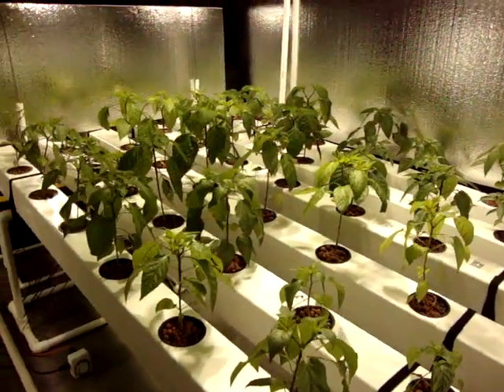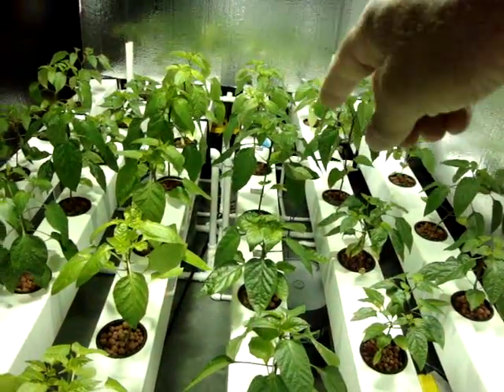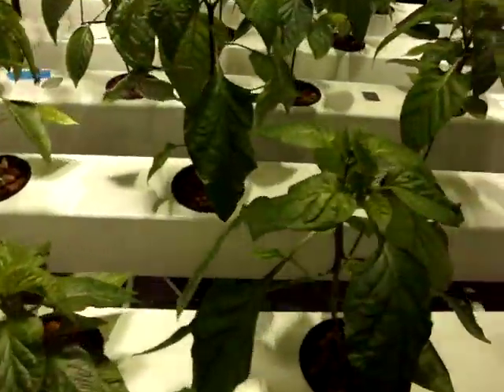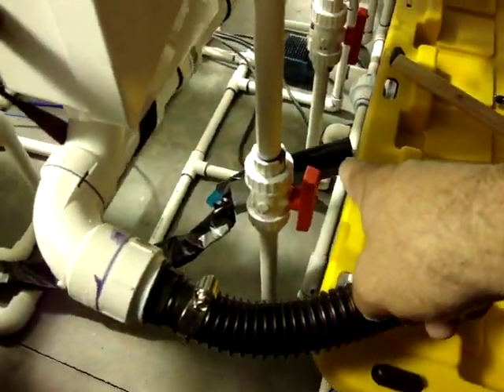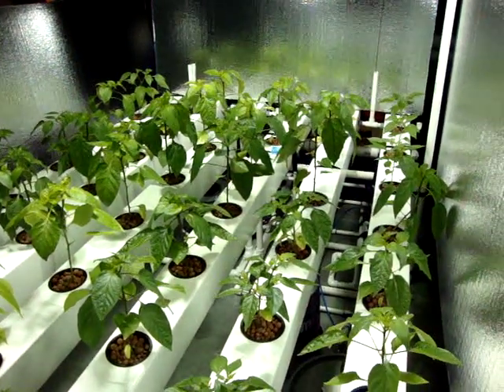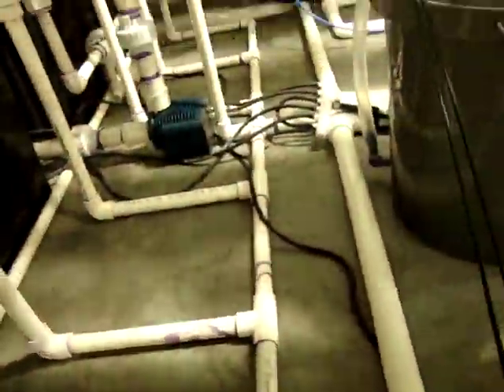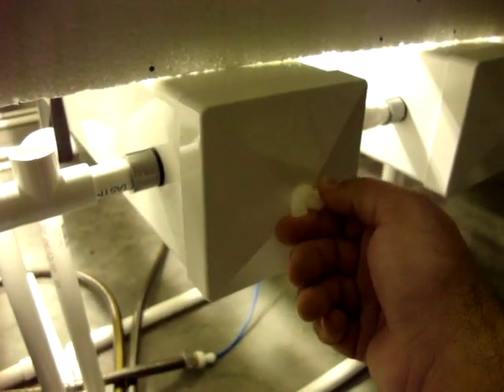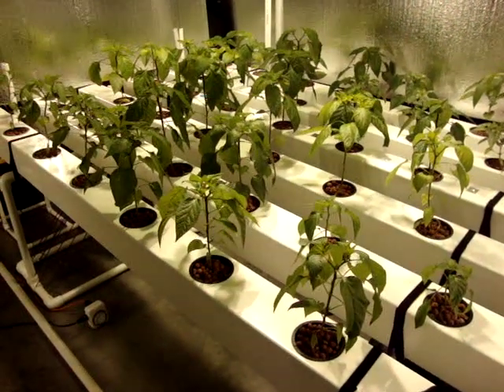39 Pepper Aeroponic Rail System- Basic Overview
Heres a basic overview video of my aeroponic rail system that I'm currently growing 39 peppers in.  In this video I show the components of the system.  More in depth videos will be coming on this system.